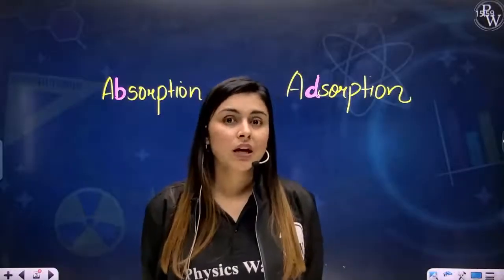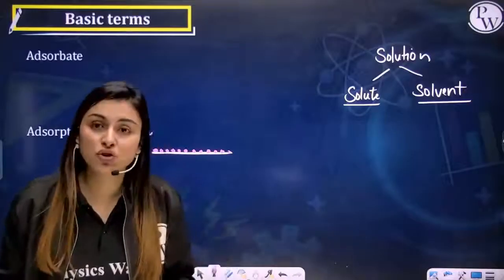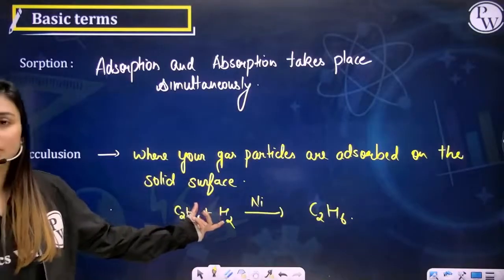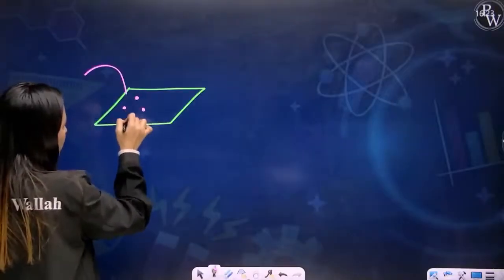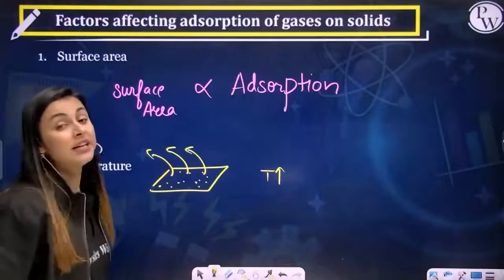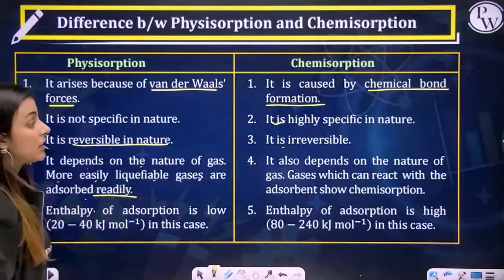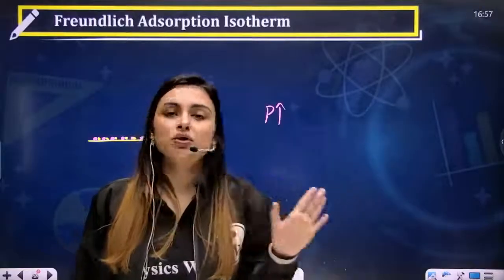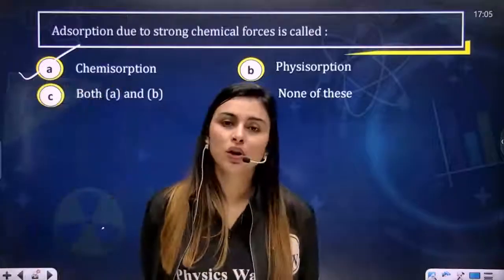Surface Chemistry 01 | Adsorption | Pure English | 12th JEE/NEET/CUET